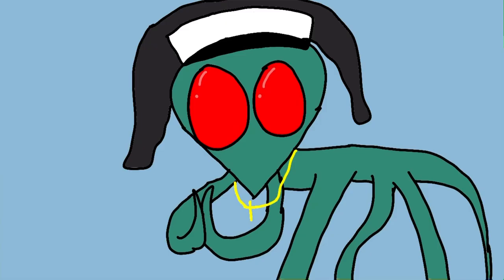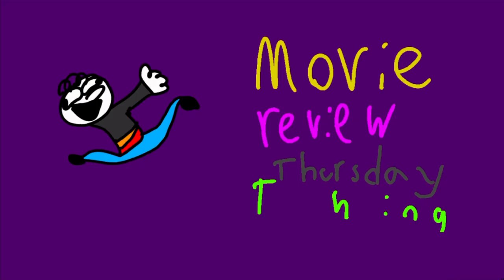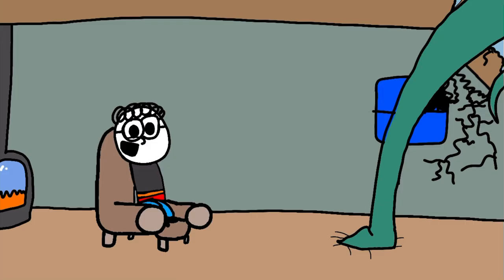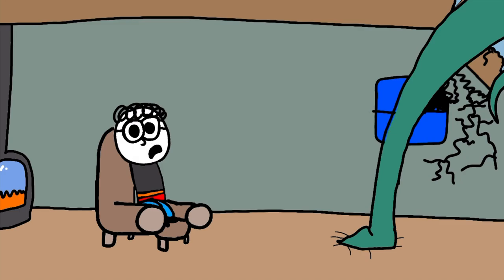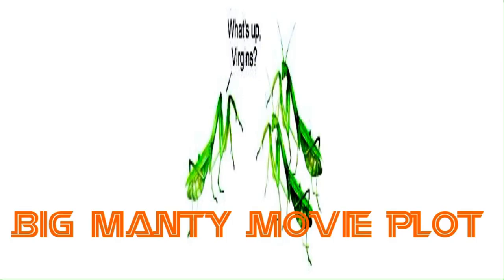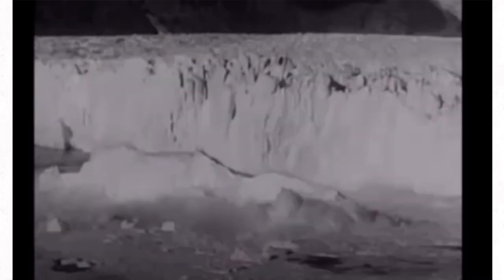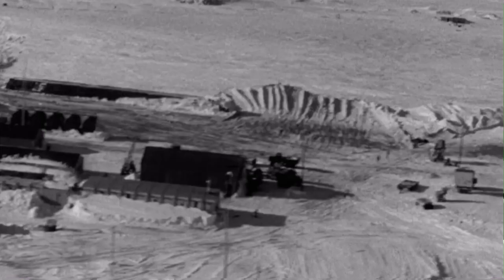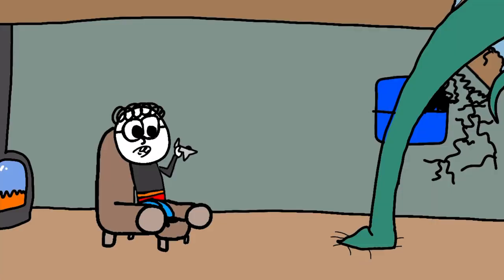Movie Review Thursday Thing: The Deadly Mantis 1957